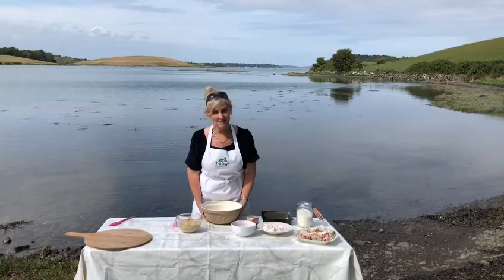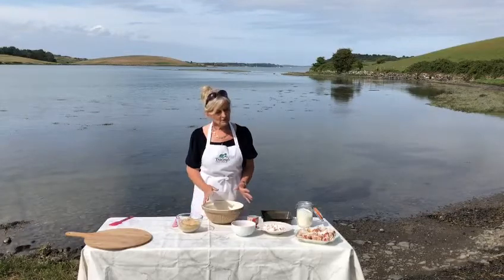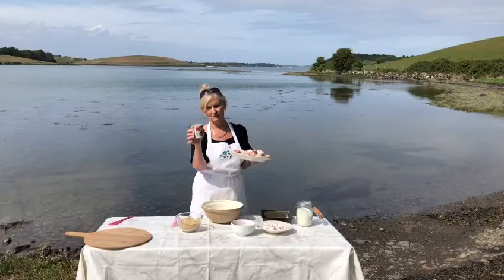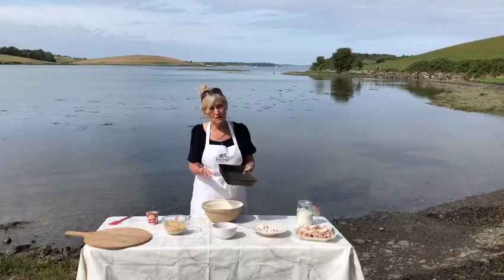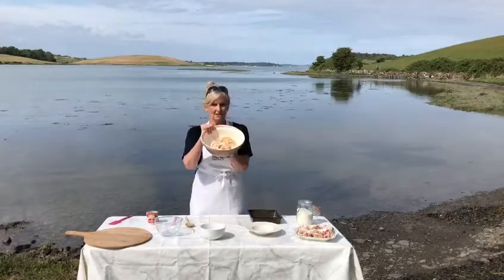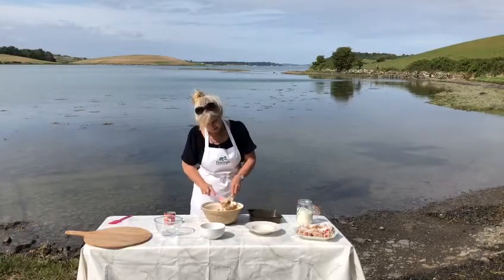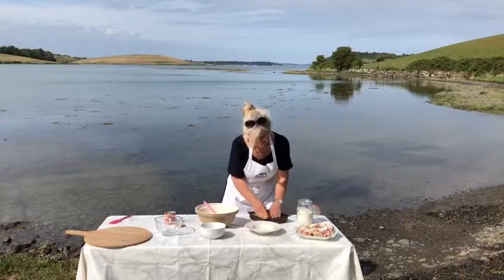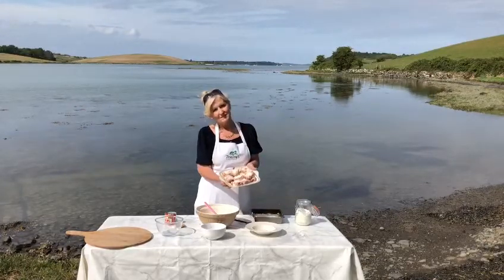Fifteens Recipe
Making delightful fifteens on the shores of Strangford Lough. Follow along and let me know how it goes in the comments!

Hi!
My name is Tracey Jeffery and I live in Killinchy which is 30 minutes from Belfast. I am very fortunate to live by the shores of  beautiful Strangford Lough in an area of outstanding natural beauty. I live here with my two boys and my husband and we have a small holding with a few Pigs, Cows, etc. We have fresh organic eggs every day from our Chickens who are roaming freely. Our dogs are called Sidney - a black Labrador, Paddy - a Cocker Spaniel and Ozzy our new Cocker pup - very cute!

Join me in my Farmhouse Kitchen where you'll enjoy local food and drink, and some homemade treats. You'll meet other Locals and Visitors and you'll learn some very valuable skills as well! You'll leave with a big bag of your homemade breads to enjoy at home and you'll take away the recipes. It will be a memorable experience and you'll be a great Baker of traditional breads!